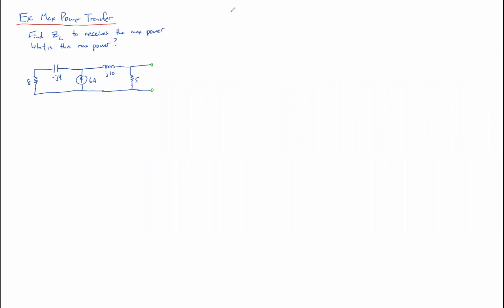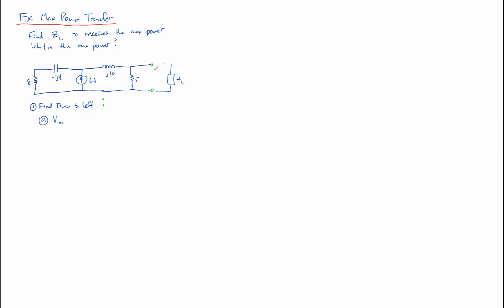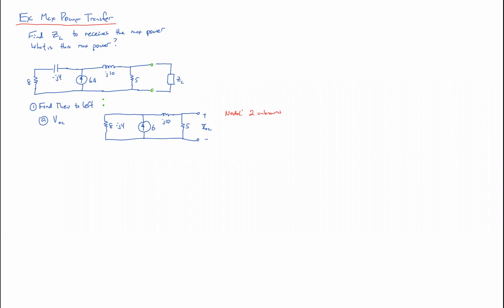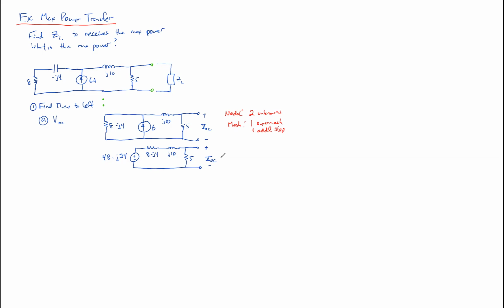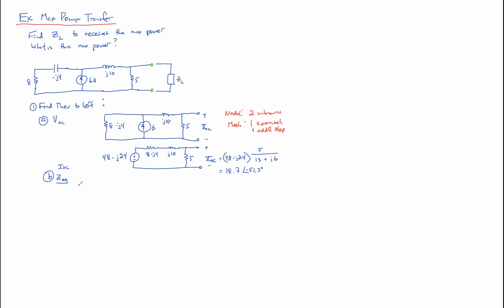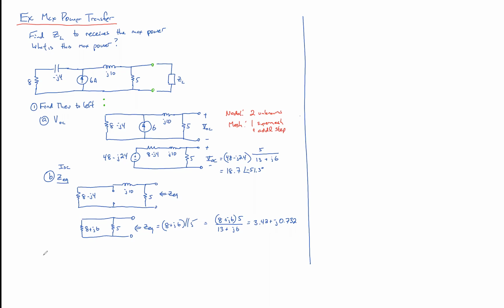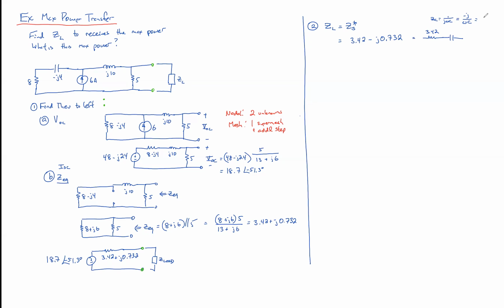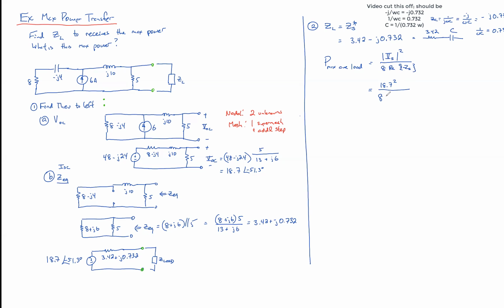EE223 - 33 More Power - 04 Max Power Example